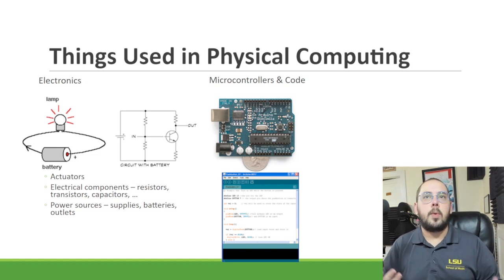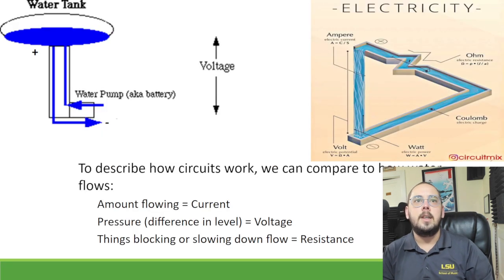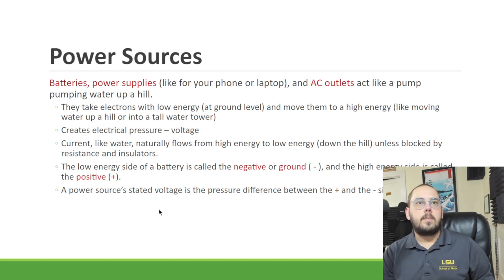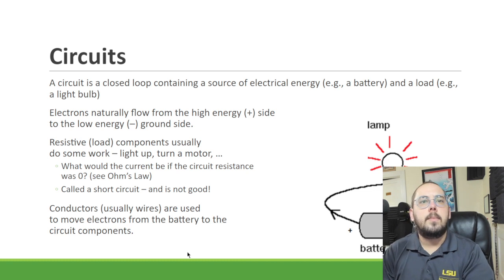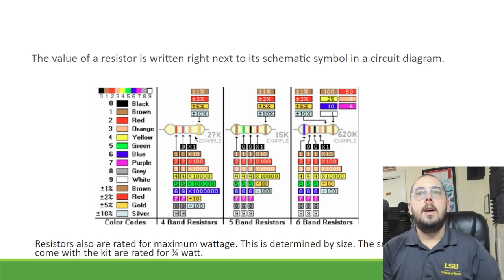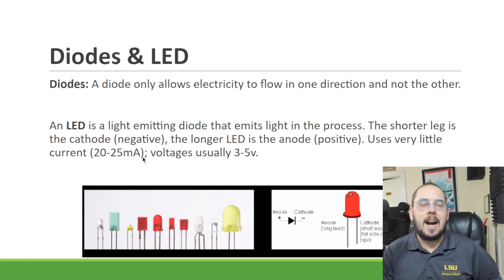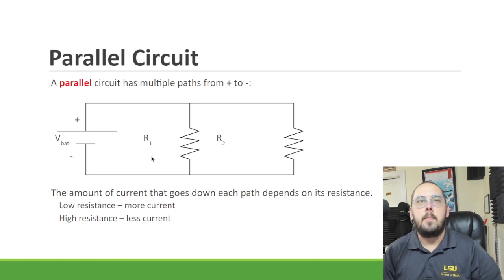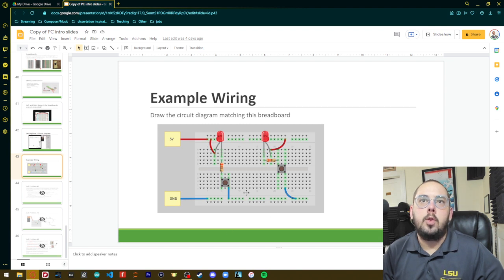Basics of Electricity, Circuits, and Physical Computing Components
This is a video for the Programming Digital Media class that is part of the LSU pathways program. In it I go over:
The basics of electricity
parts used in building circuits
resistors
circuit diagrams
demos
and more!

This is a general overview of what will be useful for the class.

the online textbook for this course can be found here: pdm.lsupathways.org